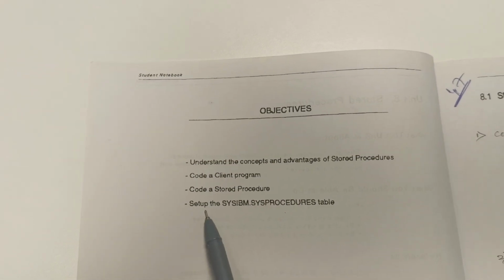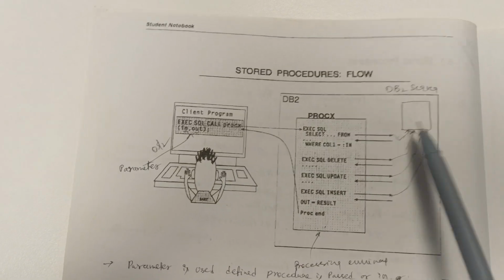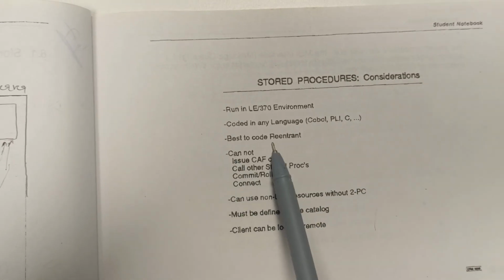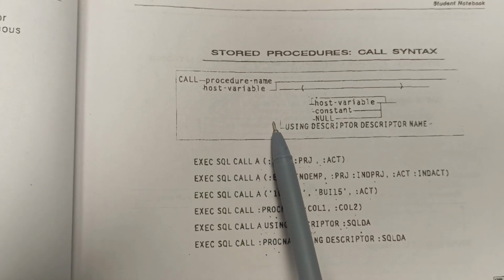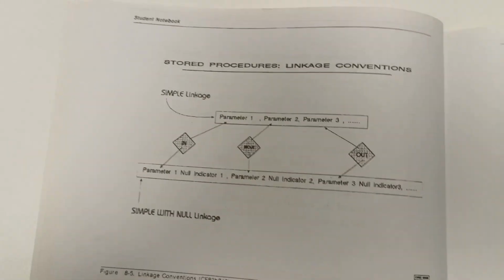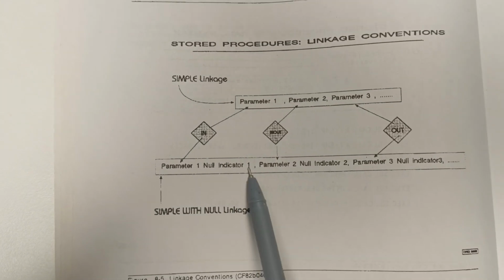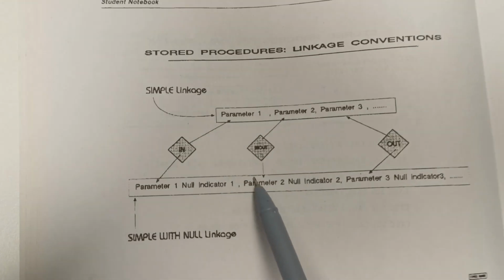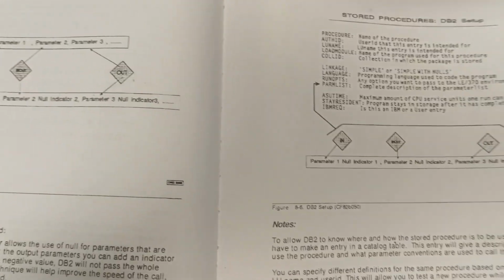Mainframe DB2 session 8: Stored Procedure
DB2 Stored Procedure